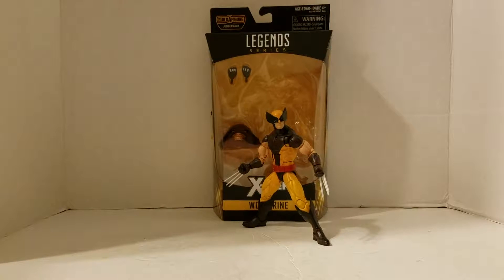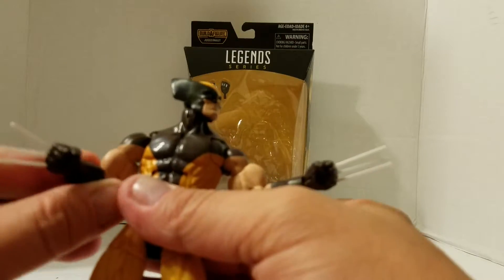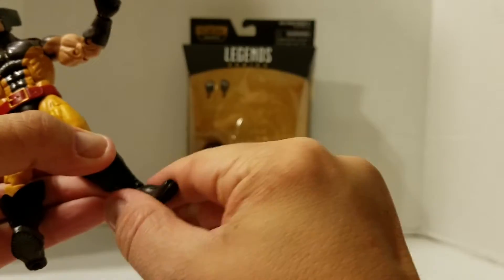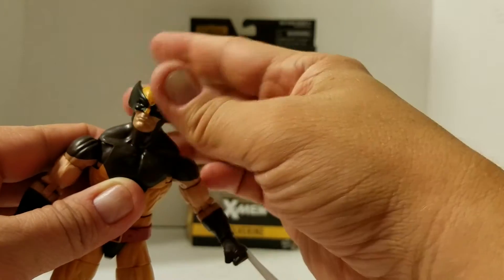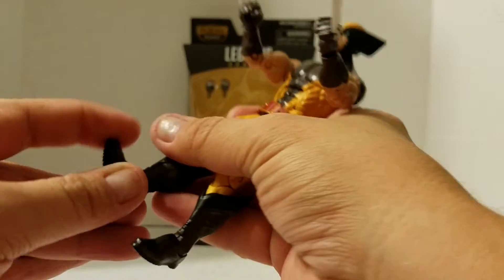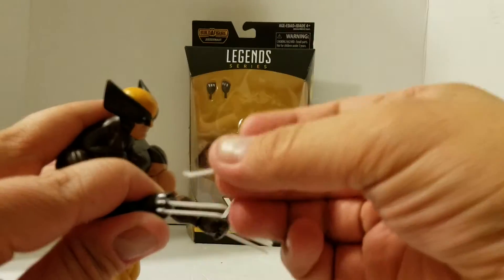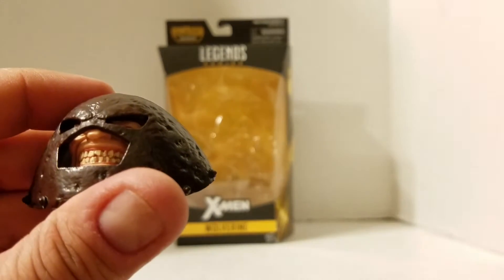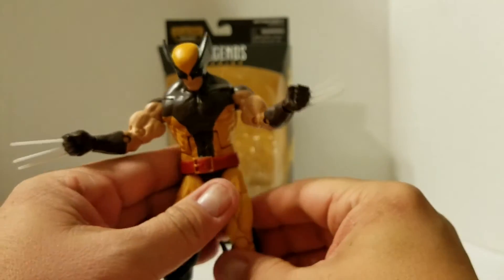Marvel Legends - Wolverine - X-Men (BAF Juggernaut Wave)